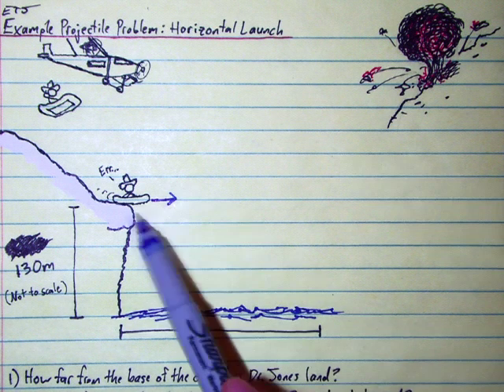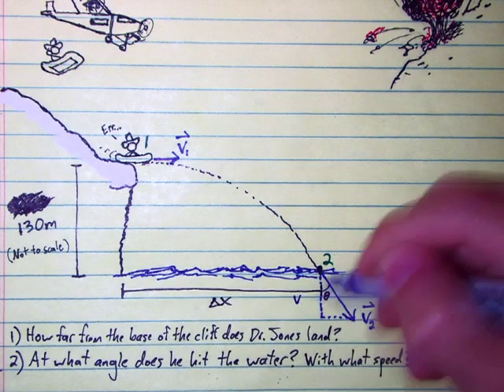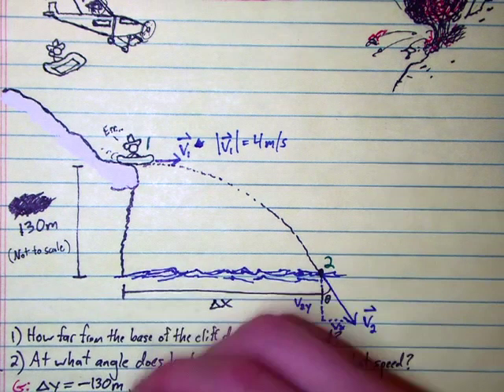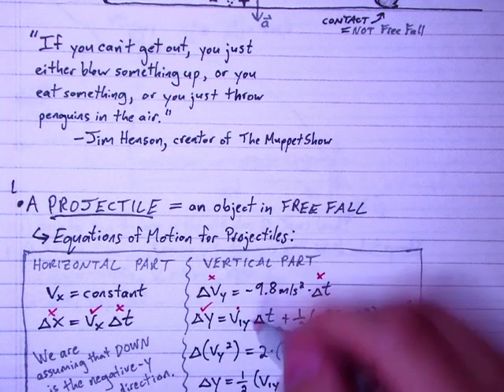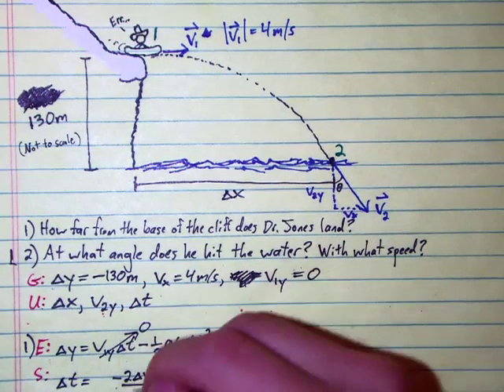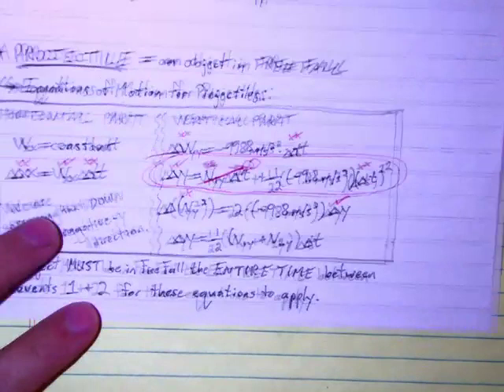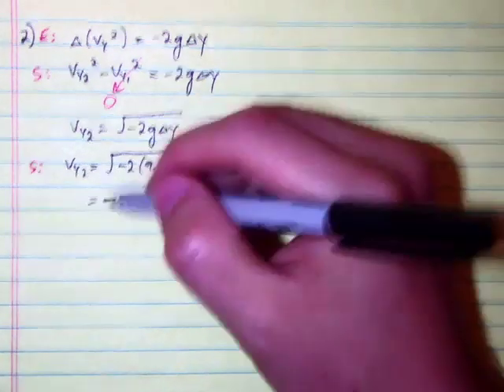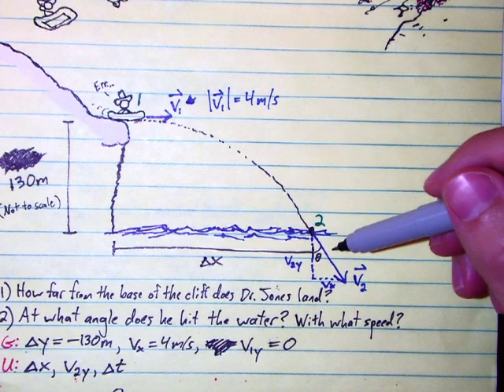03 Horizontal Projectile Example